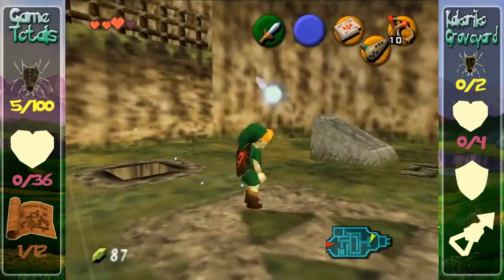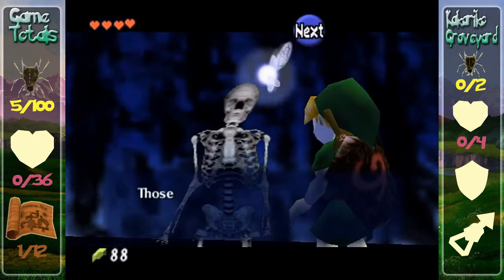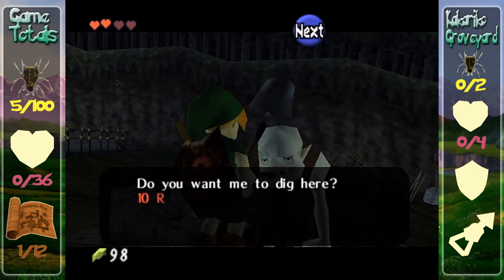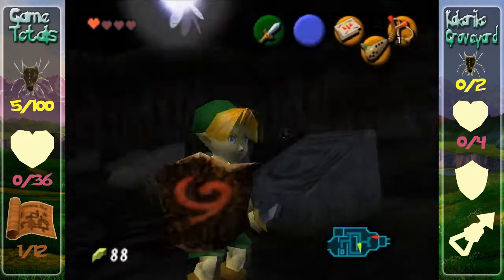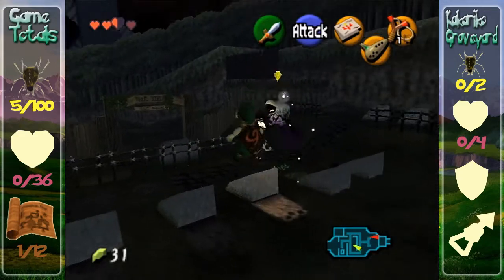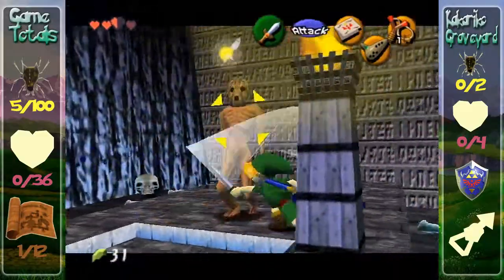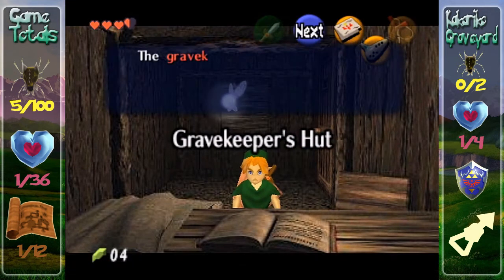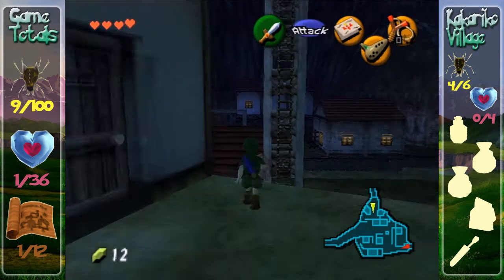Ocarina of Time - Part 7 - Dampé Problems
Holy crap this episode is WAY too long!! We start off doing stuff in the graveyard for the majority of the episode, then finish it off by Skulltula hunting in Kakariko.